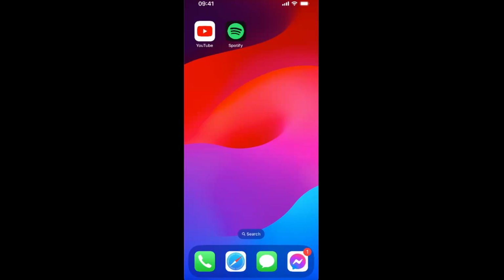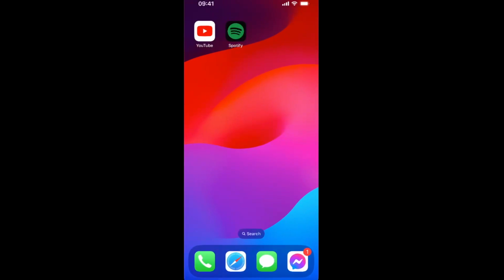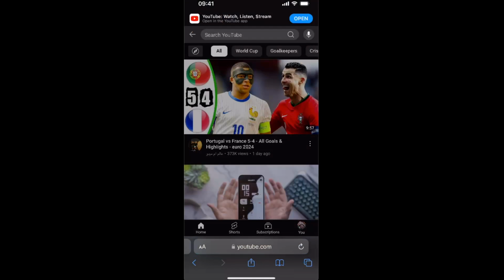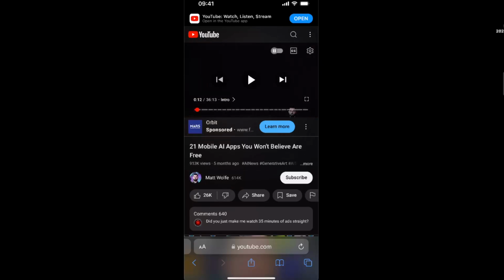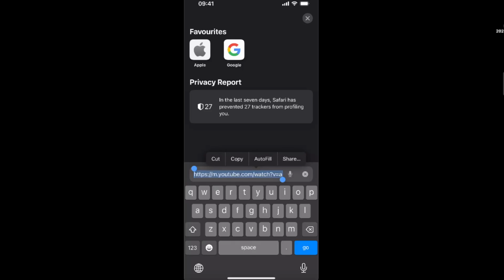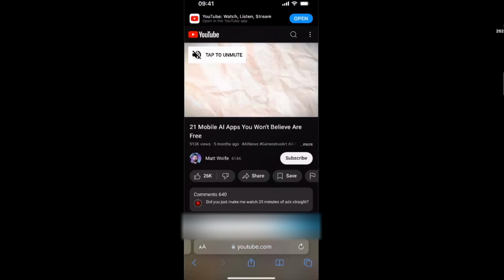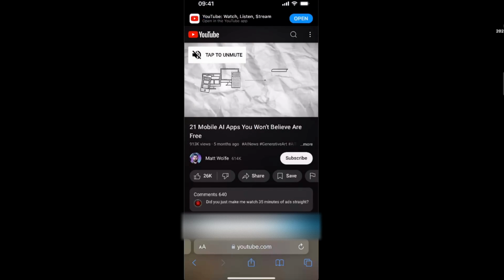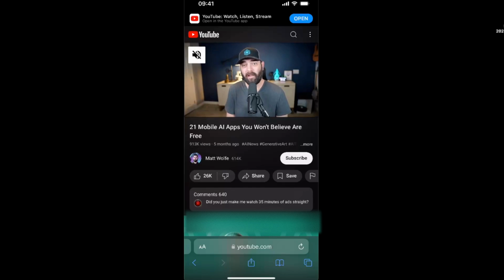How To Play Spotify While Watching YouTube (100% WORKS)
In this video I show you How To Play Spotify While Watching YouTube (100% WORKS)!